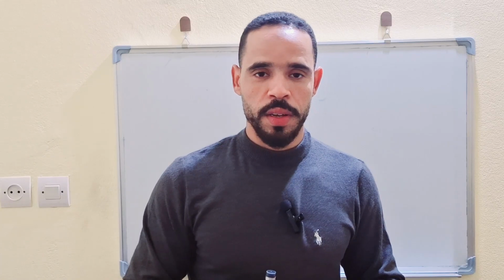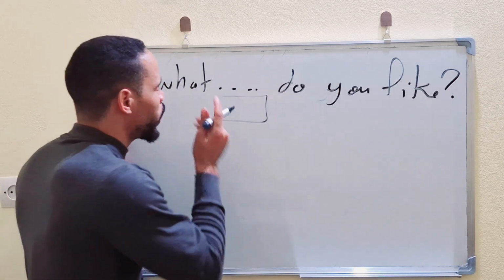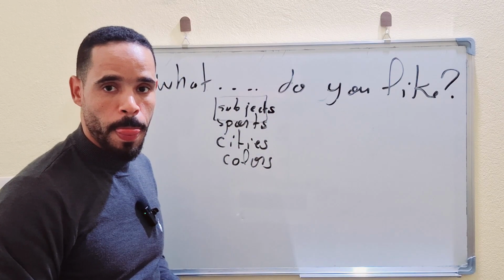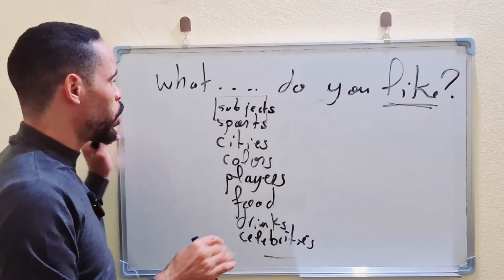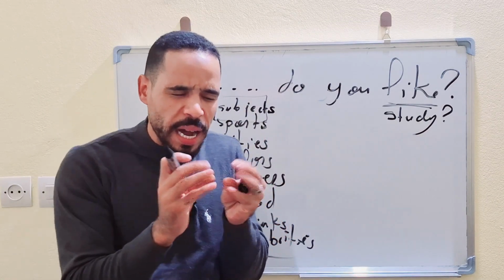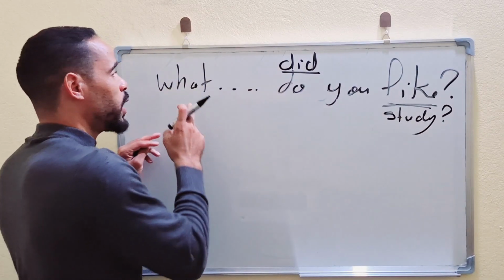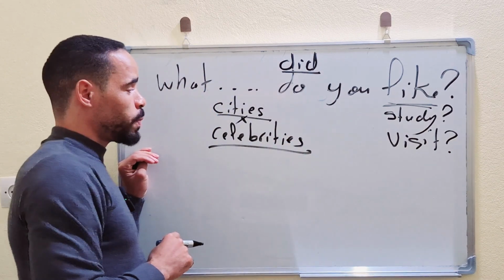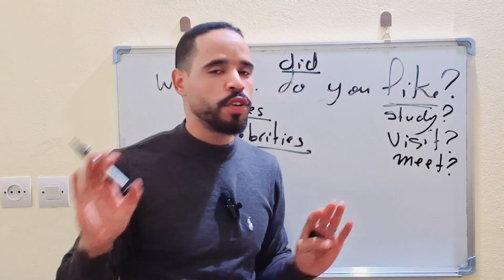You Need Only One Single Question to Ask Unlimited Number of Questions!!!!